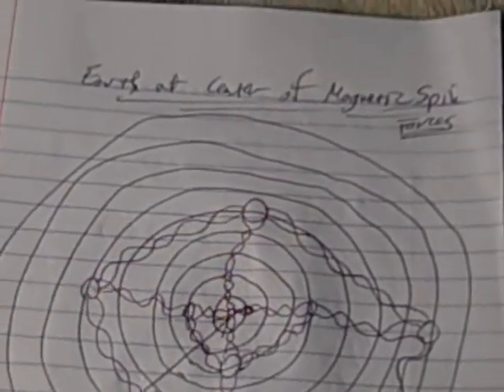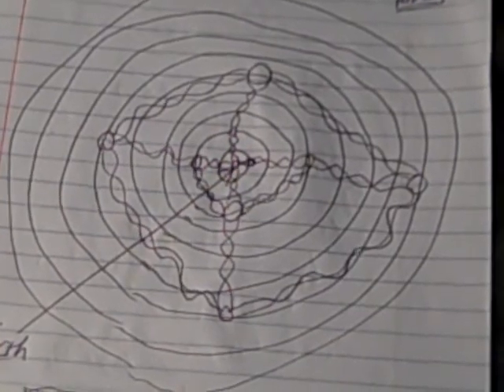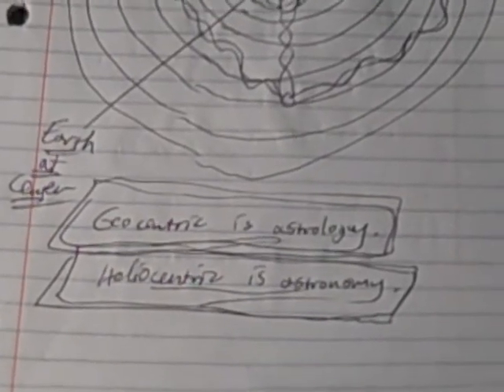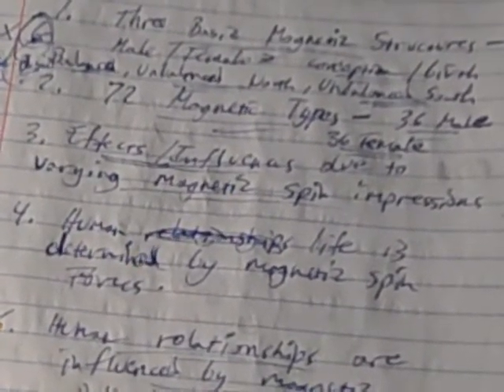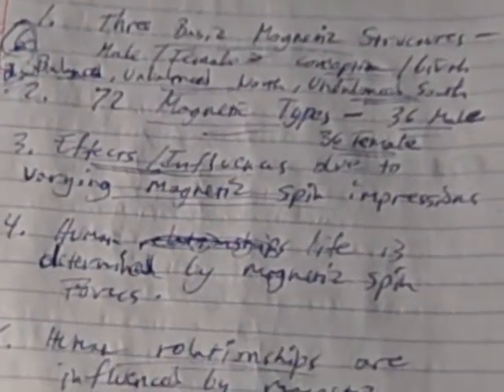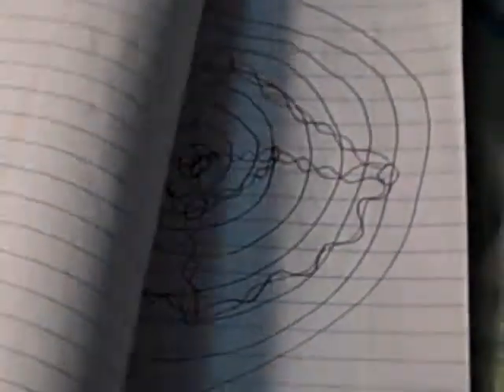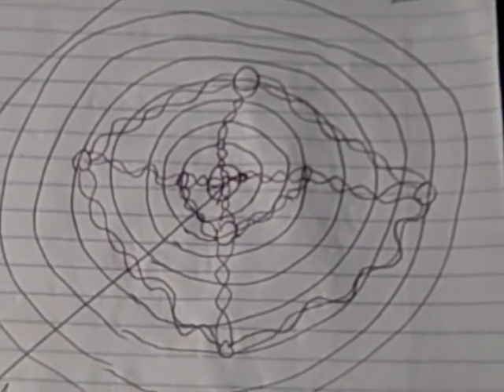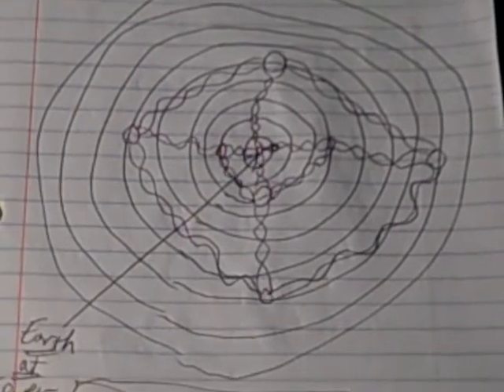Astrology and Magnetism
This is a video about astrology and magnetism. My theory is that just as magnetism can explain everything else in nature, likewise it can explain astrology and its relationship to the magnetic spin structure of the human psyche. This is one of my more interesting theories because it explains the real reason for a geocentric model of the solar system over a heliocentric one and the real reason is magnetism.

Essentially every planet is an electromagnet and these "big magnets" interact in various ways through magnetic spin forces and magnetic current flows. The result of all these interactions are precise spin forces that generate exact influences that may account for the millenia-old observations and insights of astrology. The key to understanding everything in nature (including astrology) is correct knowledge of magnetism, both in terms of what it is and how it works.

As these magnetic interactions between the Sun and the planets occur there are clear magnetic patterns that affect the human psyche in definite ways. Each individual has a unique finger-print precisely due the magnetic forces that have shaped their psyche, whether at conception or at birth. These fingerprints are actually "magneto-psychic imprints" that visibly demonstrate the magnetic spin forces of the human psyche. Not only does this confirm human magnetism but also the meaning of astrology (on the one hand) and of palmistry (on the other hand).

Just as there are the two sexes, there are also three fundamental magnetic structures making for 6 basic "types." However, when you factor in the 12 signs of the zodiac, the result is 36 female types and 36 male types, thus there are 72 basic human magneto-psychic structures or "types." The three fundamental magnetic structures are the same as the three psychological types: slight build, heavy build and average build. Thus, there are six types (three female and three male)  for each of the twelve zodiac signs all based on magnetic spin structures.

Not only is human life determined by magnetic spin forces but human relationships are influenced by magnetic interactions. Whereas, astronomy places the Sun in the center of the solar system with the heliocentric model, astrology places the Earth at the center of the solar system with the geocentric model. The reason that the "ancients" chose this model was due to the whole range of magnetic spin forces that influence human life on the Earth. In one sense, the geocentric model may actually be more scientifically accurate than the heliocentric model!

When it is said that every individual is unique, it is really an understatement. Given that each individual is a ONE-OFF that will never be repeated, each with their own distinctive magnetic spin structure, it is more precise to say that Individuality is as sacred and as universal as the Spiritual Oneness of everything!

Thanks,

G.